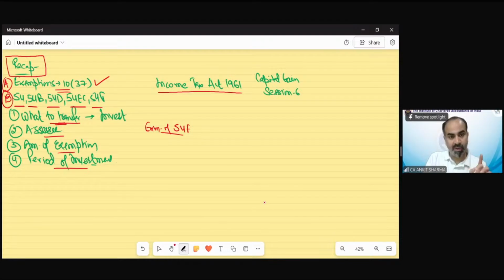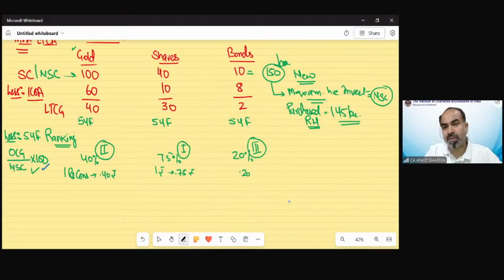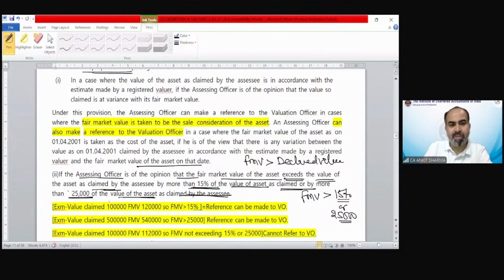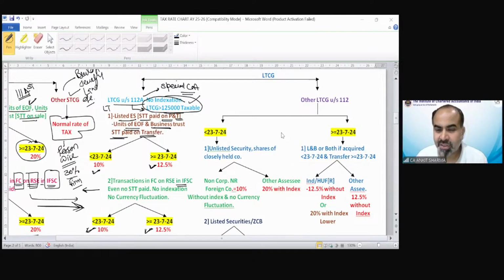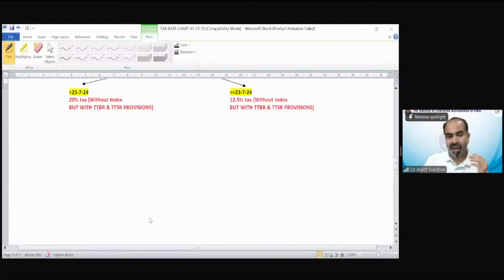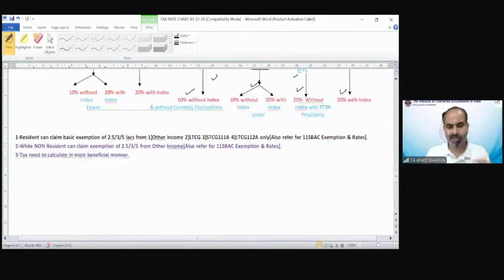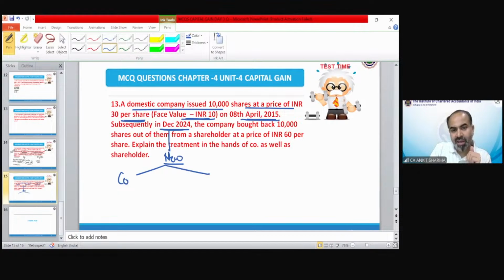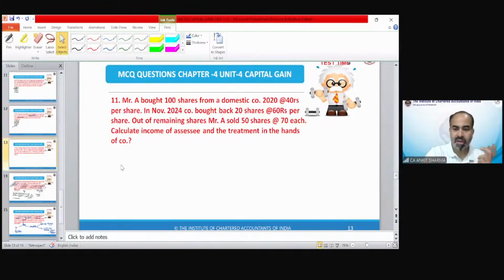Intermediate Paper-3A:ITL | Topic: Capital Gains | Session 3 | 27 May, 2025